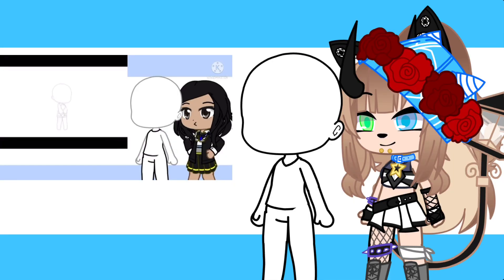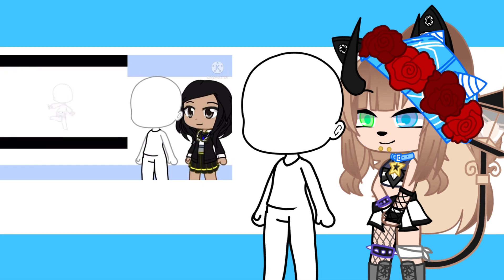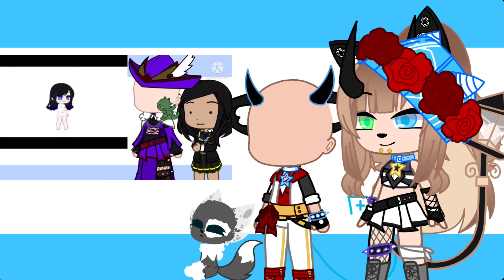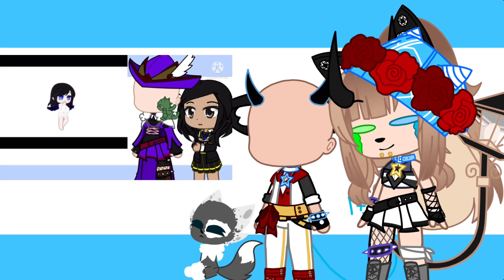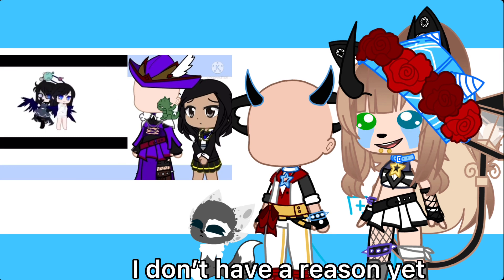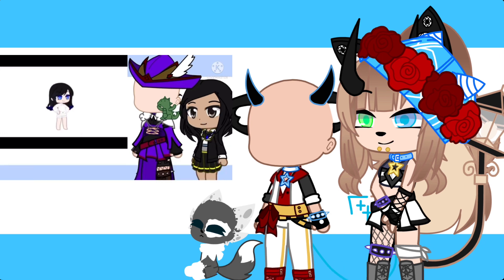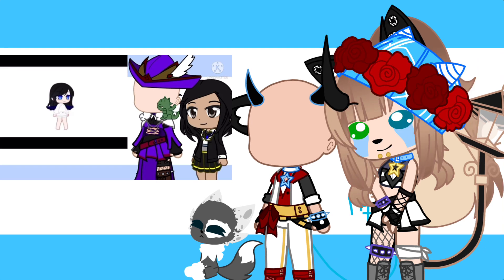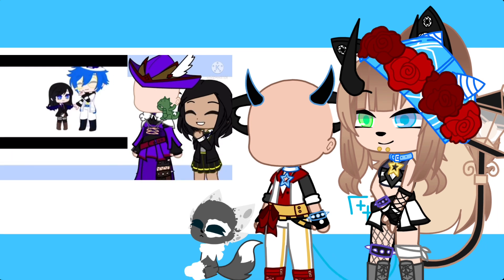Twisted wonderland oc challenge